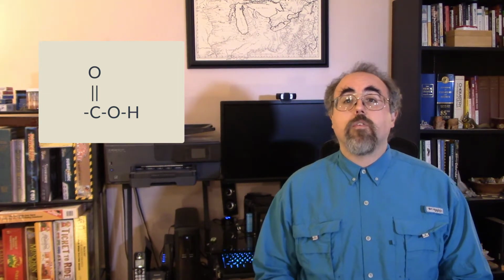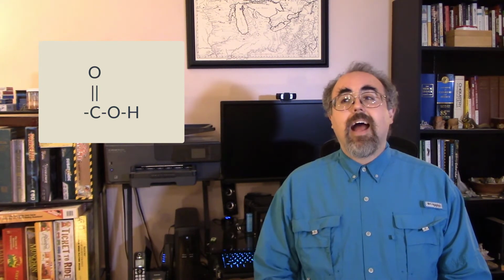Office Hours Survey II: Acids and Esters